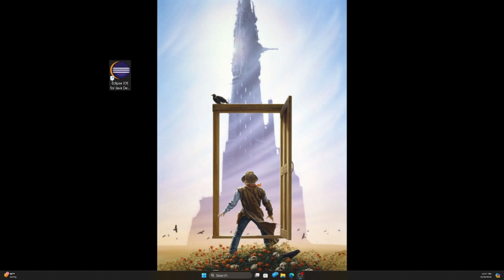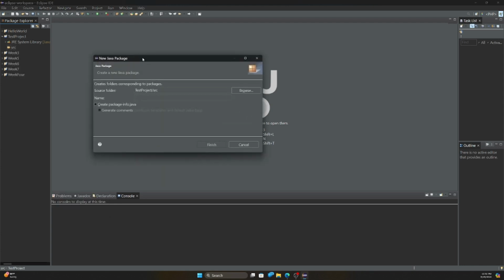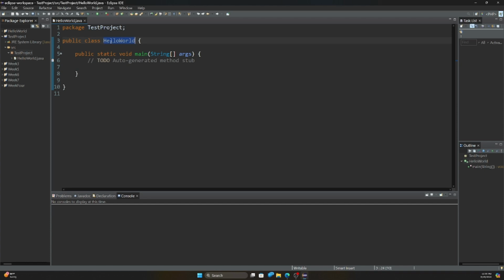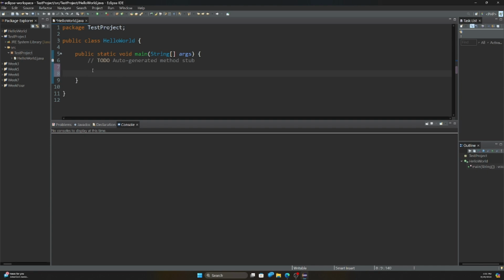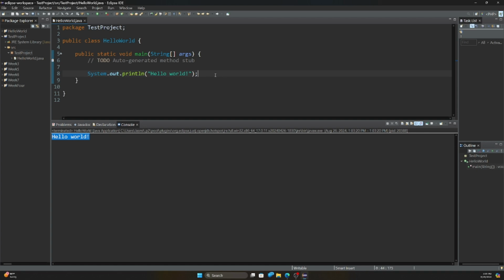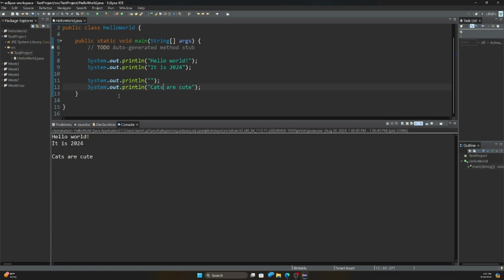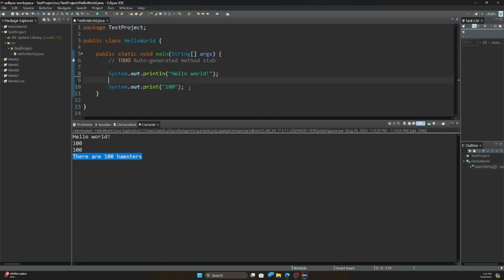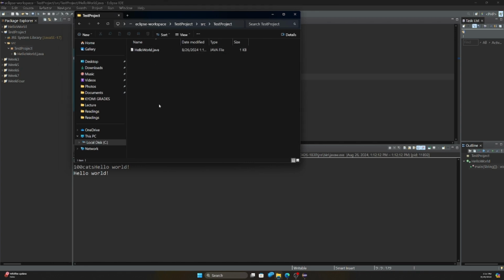CIS 113: Java File Setup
In this video, we will go over how to setup a Java file in Eclipse IDE, as well as how to find that file in your file system. We will also go over the breakdown of a Java file's structure and how to use Java to create console outputs.

0:00 - Introduction
1:12 - Eclipse IDE: Creating a Java File
7:37 - Structure of a Java File
13:23 - Outputs
18:21 - Extra: Outputting Numbers and System.out.print()
26:14 - Finding Your Java File on Your Device
27:55 - Closing Remarks